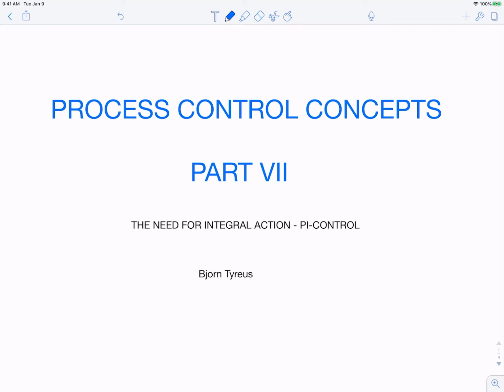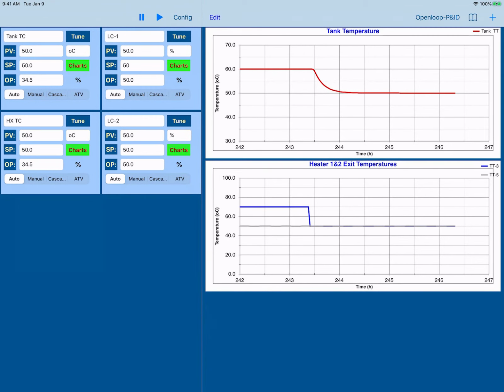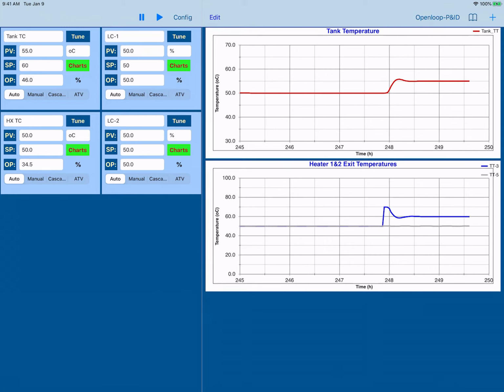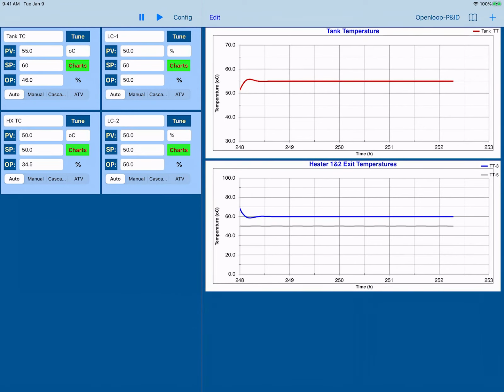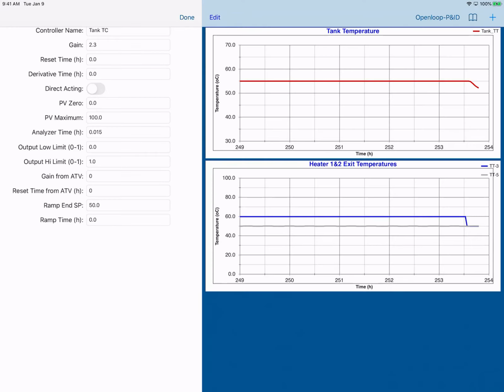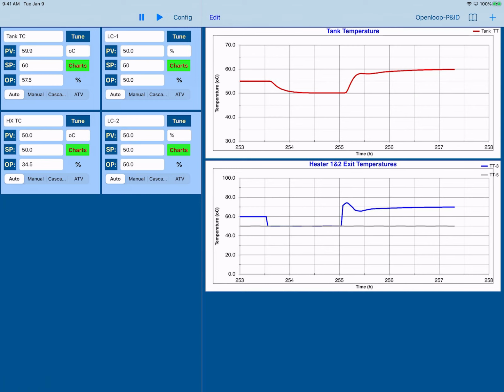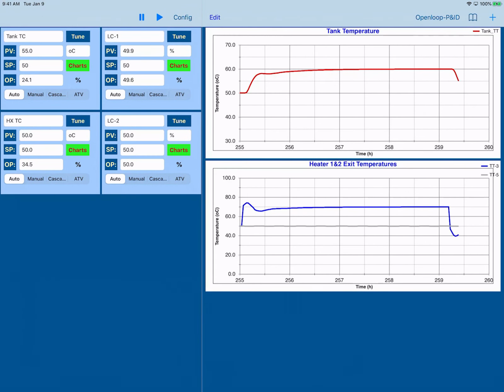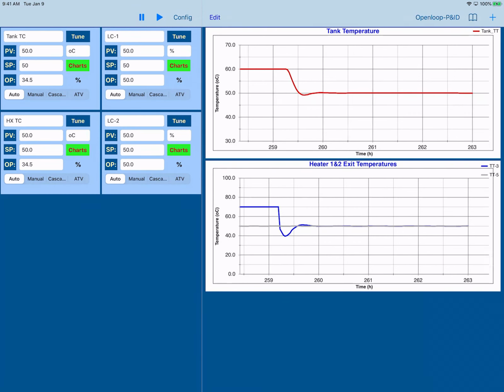Process Control Concepts Part VII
While Proportional-only controllers are simple and useful they suffer one important disadvantage when it comes to holding the process at setpoint after load disturbances or setpoint changes. For that we need integral action or PI-control. I explain how that works and also show that it has limitations in what values we choose for the integral action. We are getting set up for the topic of loop tuning.